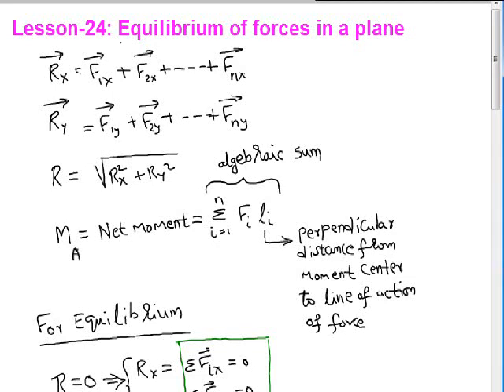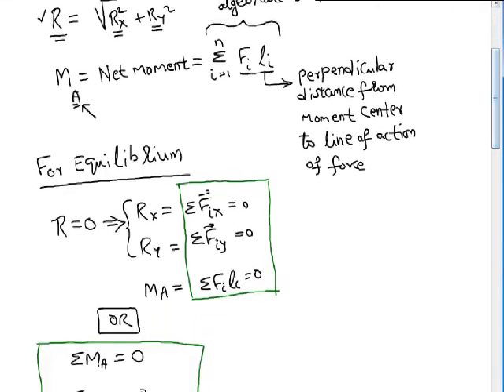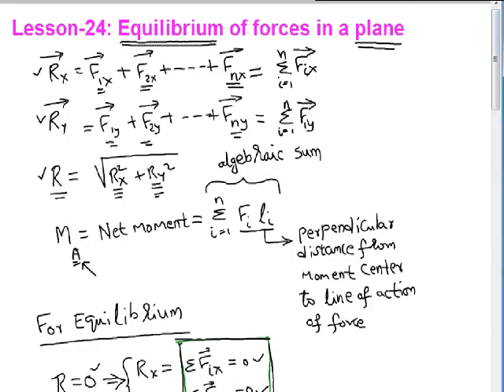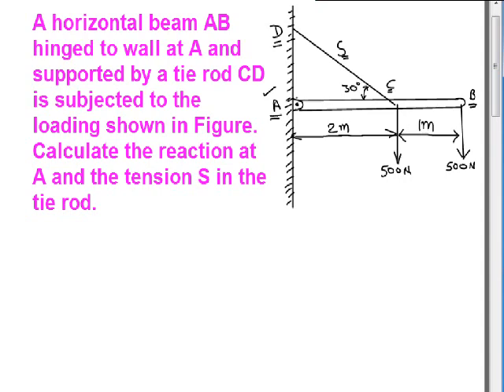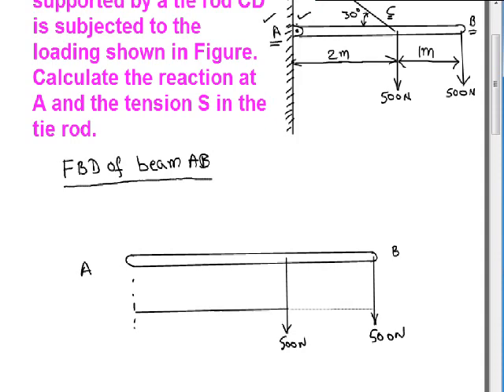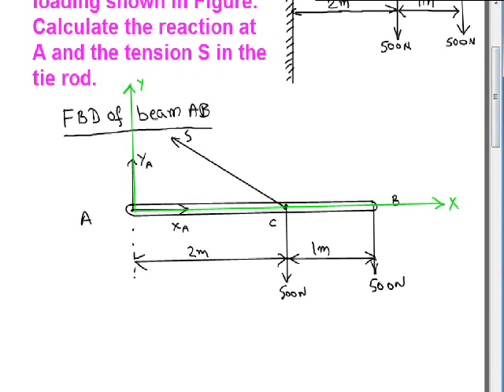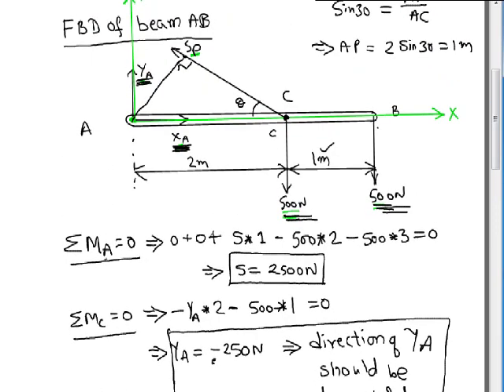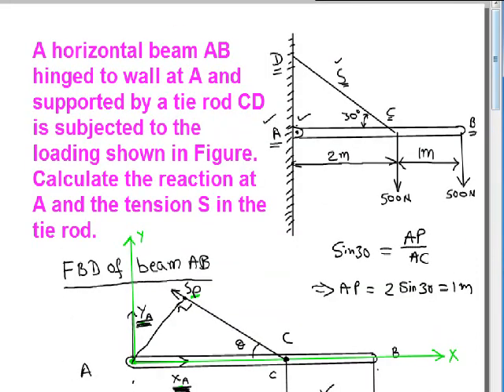SITAM CIV EM Video 24 Equilibrium Forces Plane